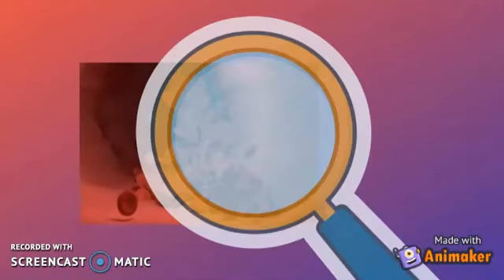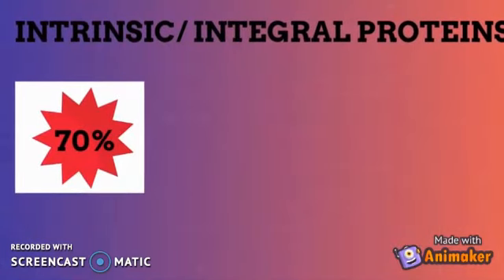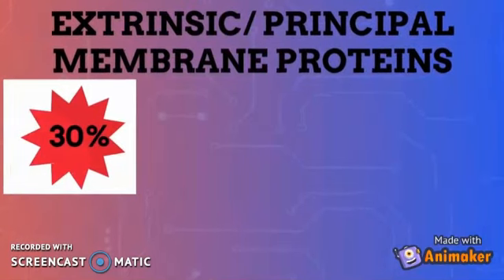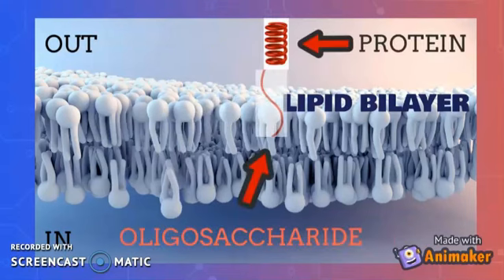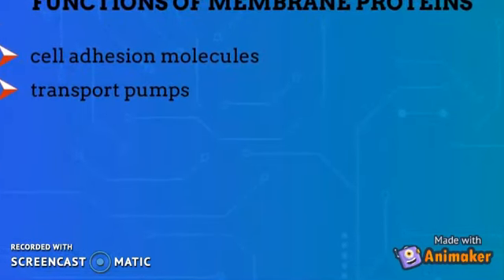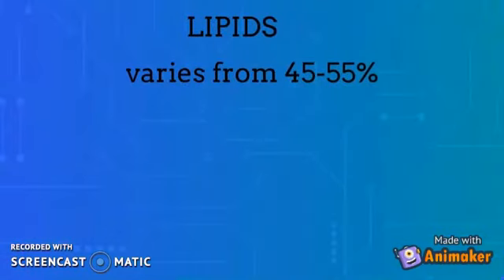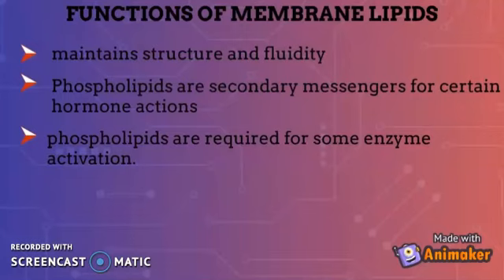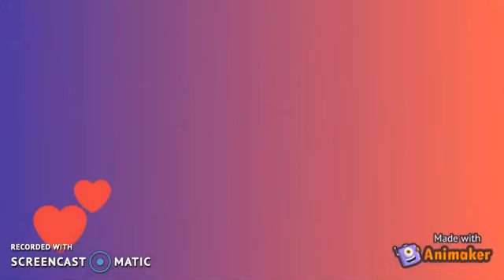PLASMA MEMBRANE - INTRODUCTION AND CHEMICAL COMPOSITION |CRISP BIOLOGY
Hey fun beings sorry for the delay to post this video. Its been pending from long. I will try to be regular again.
Yash